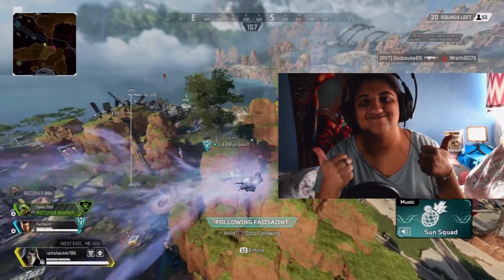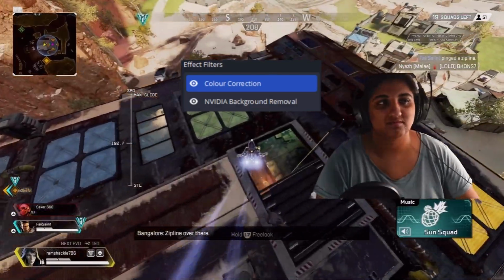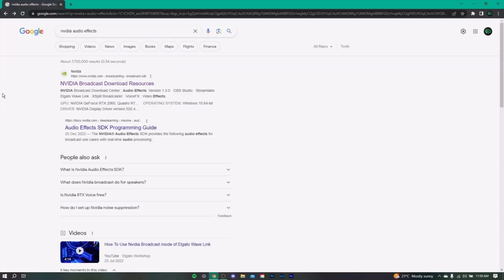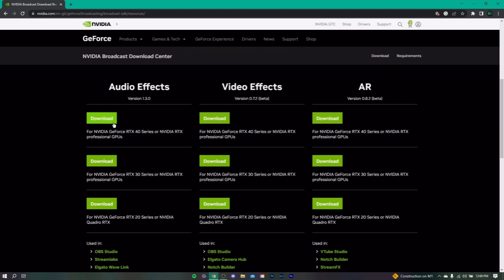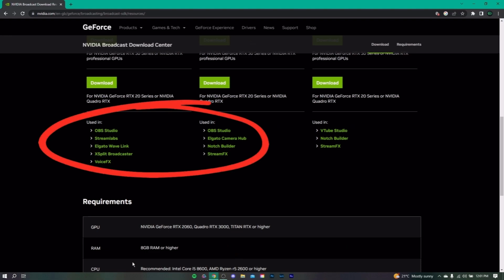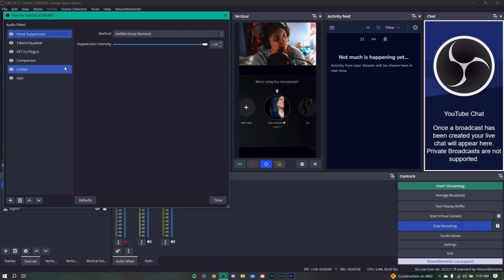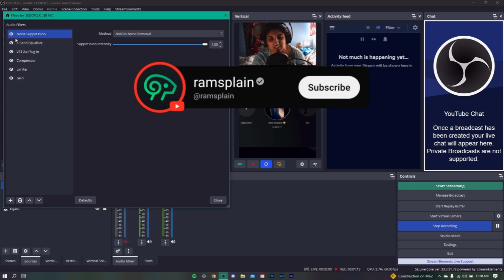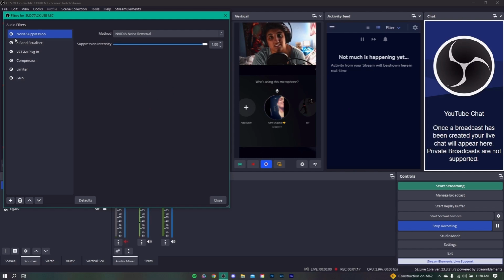How To Remove Background From Your Stream Using OBS!! (NO GREEN SCREEN) + remove background noise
This is a method to remove your face cam background and remove background noise in OBS for free using Nvidia effects. This requires no green screen and can be done using a budget mic; my example is using a SUDOTACK st-800 valued at £60 and extreme fan sounds.

► Show your support by checking out my other socials!